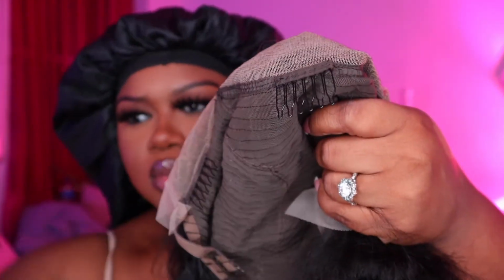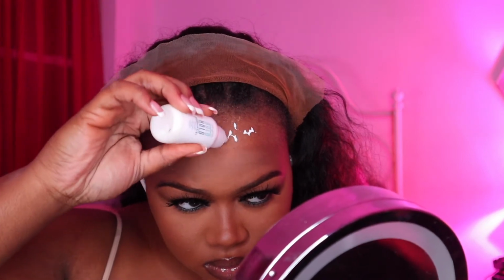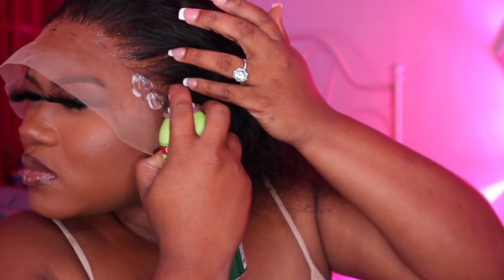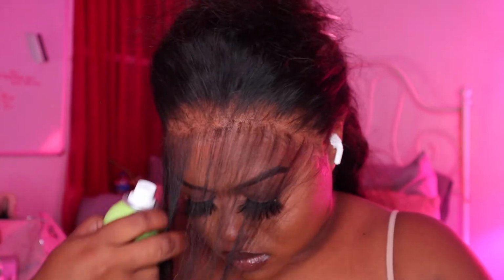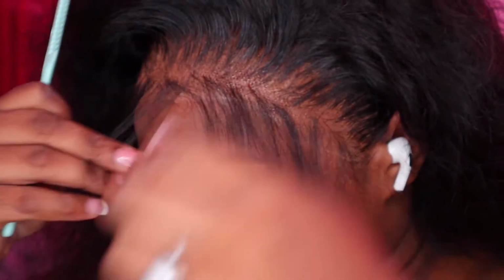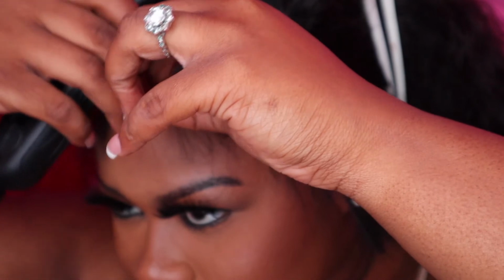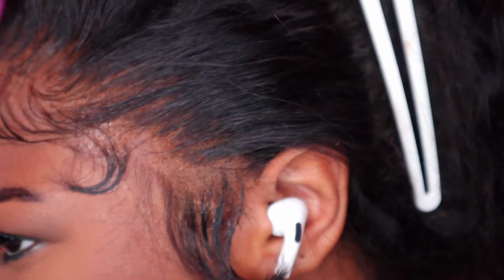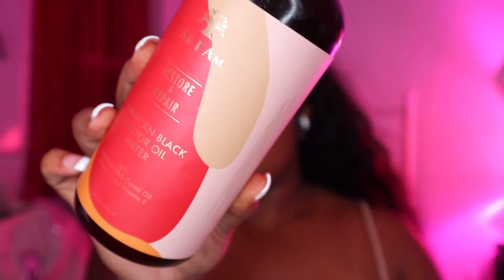Beautiful Water Wave Install 🌊💙ft. Yolova Hair| DRAMATIC Baby Hairs| Ashley Michelle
Hair Information: Water Wave 13×4 Lace Wig – 180% Density Natural Black Human Hair
Length: 26’’
Density: 180%